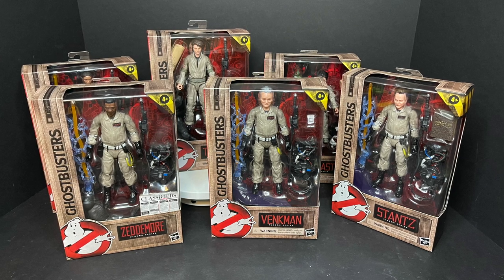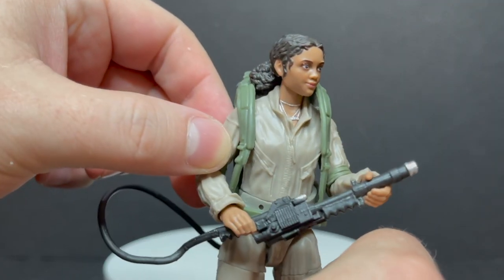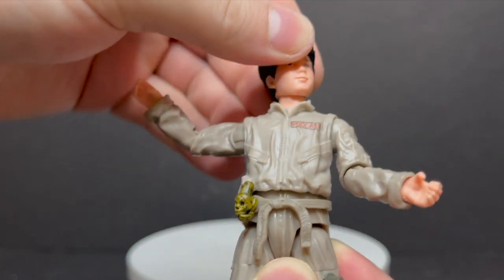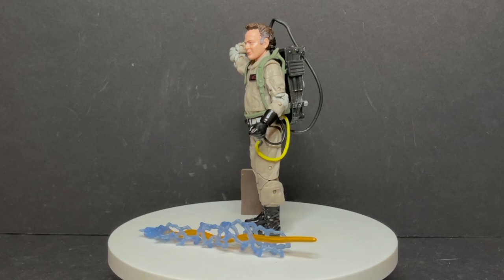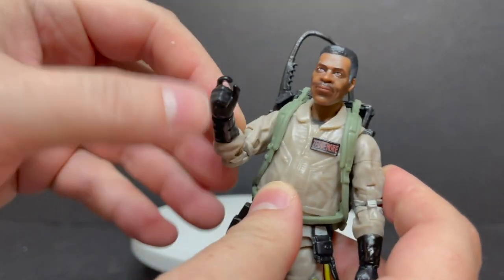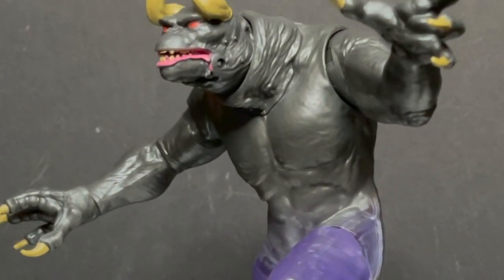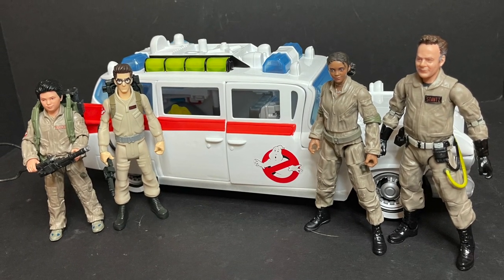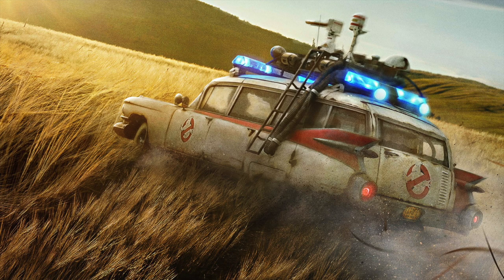2021 The Entire GHOSTBUSTERS AFTERLIFE Plasma Series Wave 2 | Hasbro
Everything You need to know about the brand new Hasbro Ghostbusters Afterlife: Plasma Series wave 2 action figures!